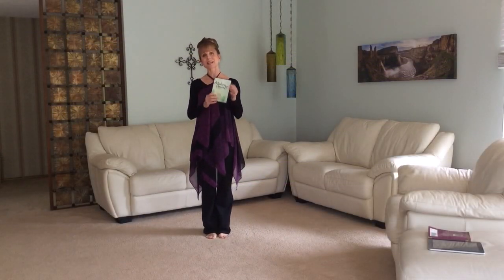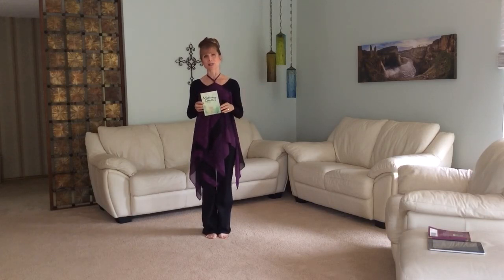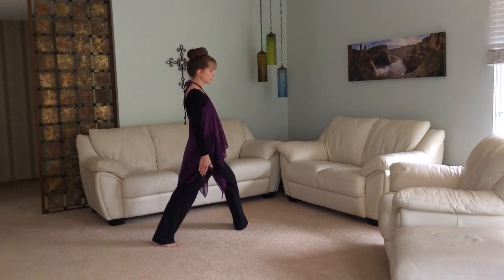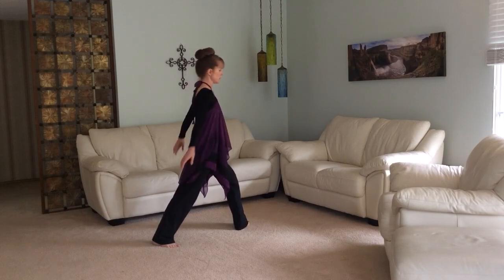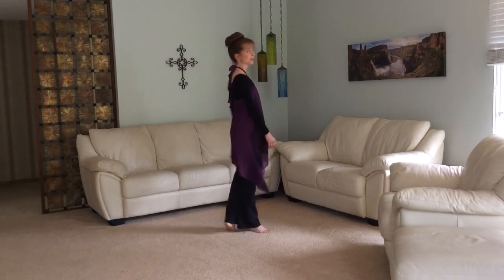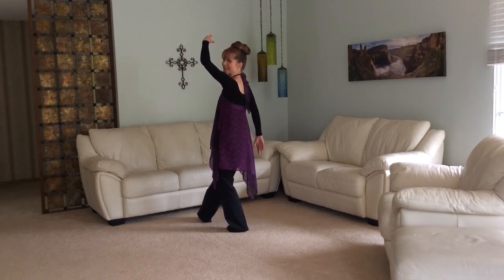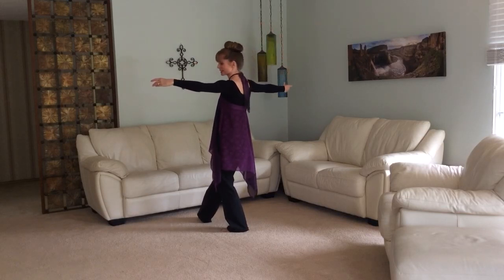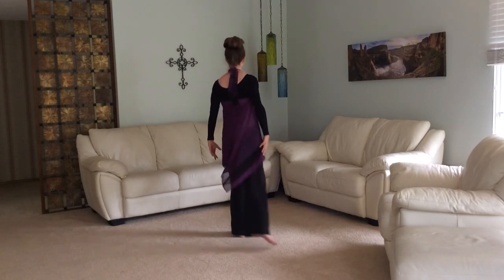Modern Dance II DVD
Amy Tang, of Worship Dance Ministries, teaches a Ronde de Jambe sequence from the Modern Dance II DVD by Lynn Hayden For more worship dance resources, visit Amy